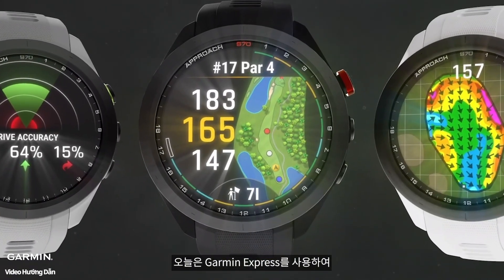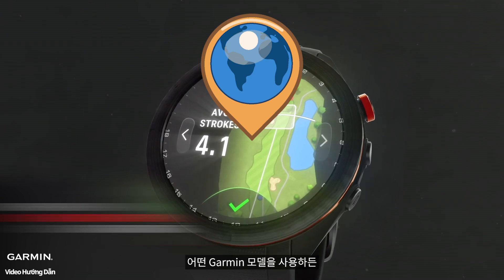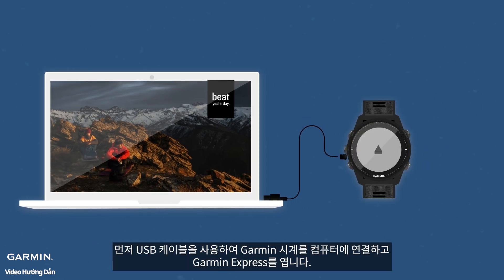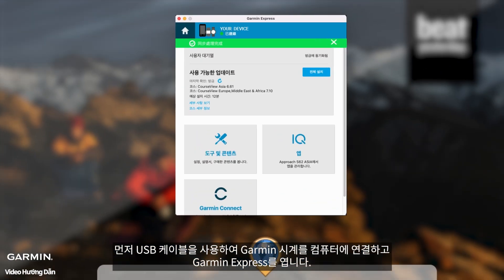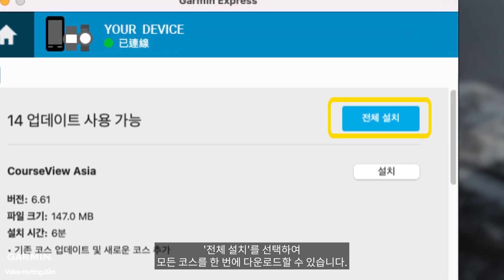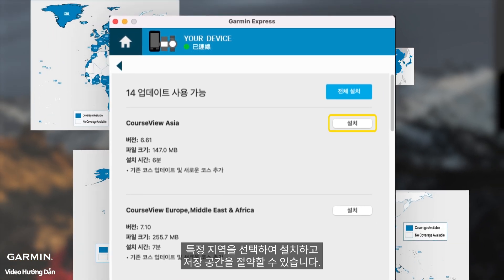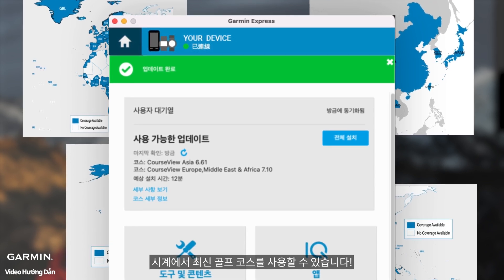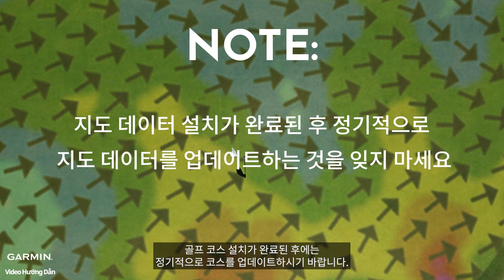[튜토리얼] Garmin Express: 골프 코스 다운로드 및 업데이트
이 영상에서는 Garmin Express를 사용하여 Garmin 시계에 골프 코스를 설치하고 업데이트하는 방법을 단계별로 보여드리겠습니다. 골프 코스를 지원하는 모든 Garmin 시계에서 작동합니다!

▶타임코드:
0:00 – 인트로
0:14 – 골프 코스 설치
0:46 – 아웃트로

▶추가 지원:
자세한 지원 및 FAQ는 https:\\ 확인하세요.